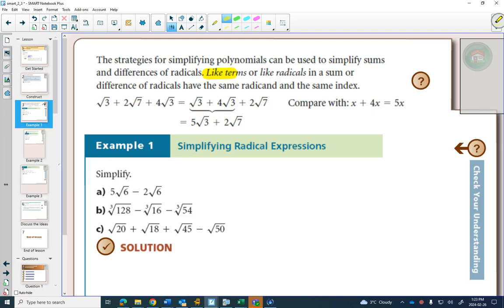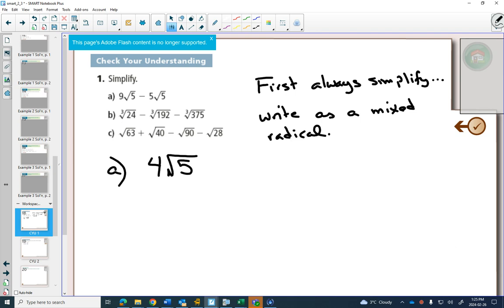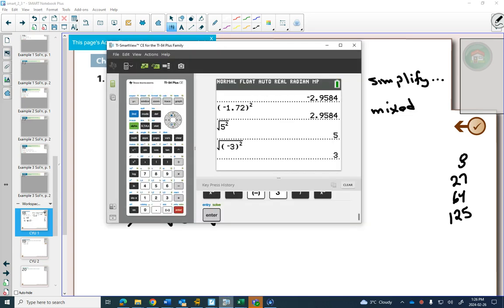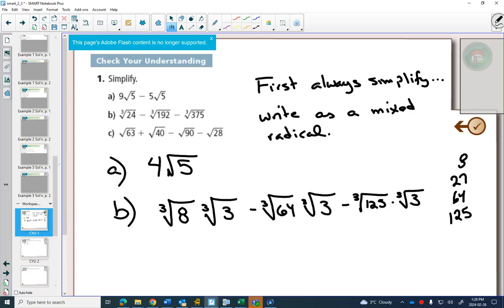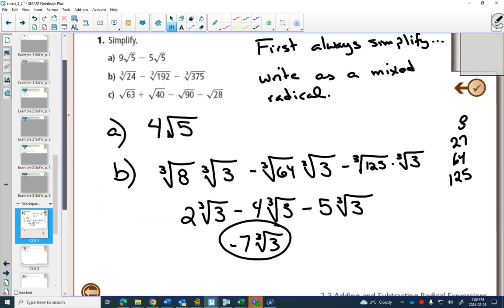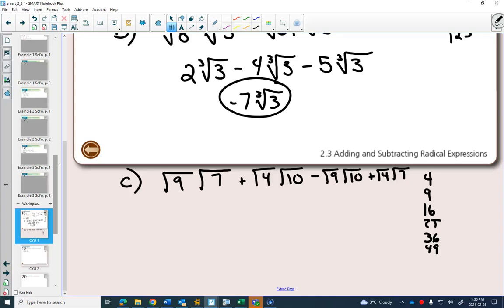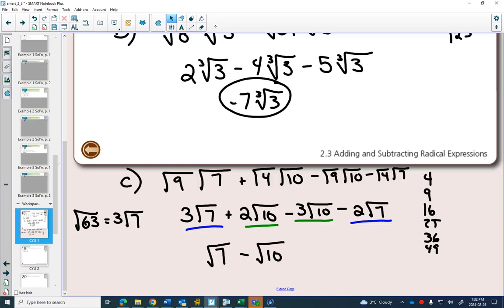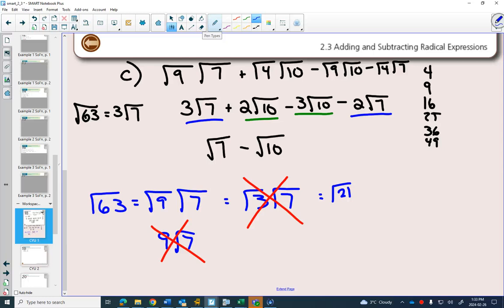30SP 2 3 Example 1